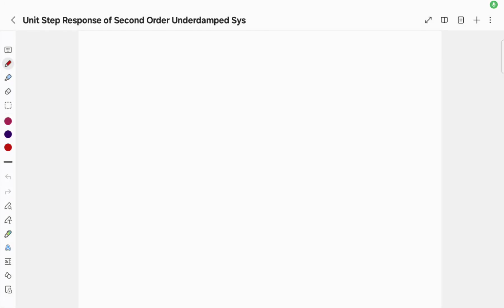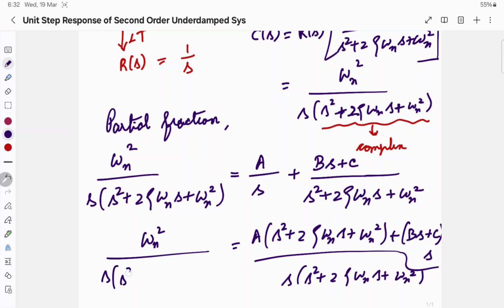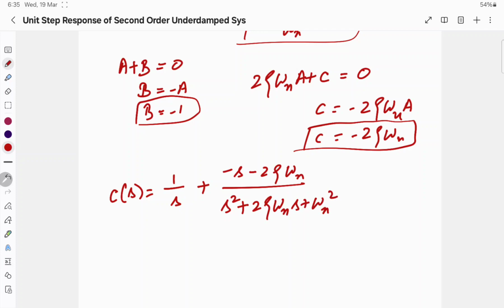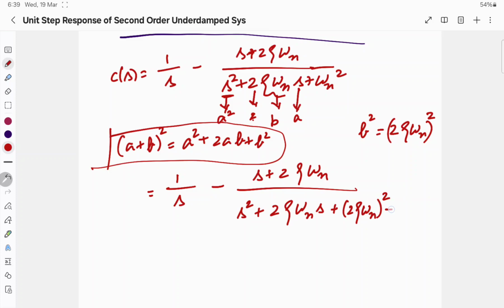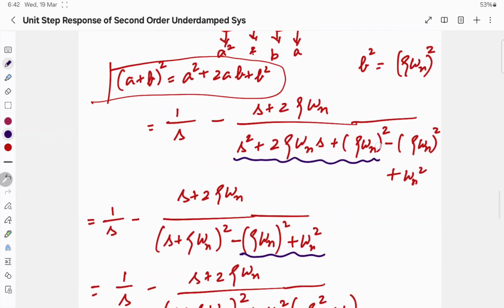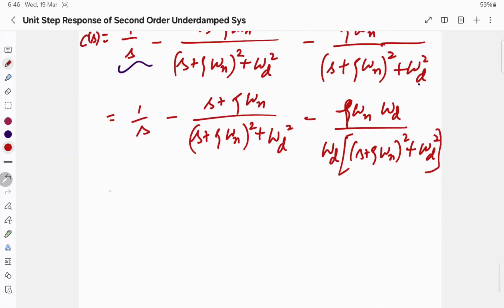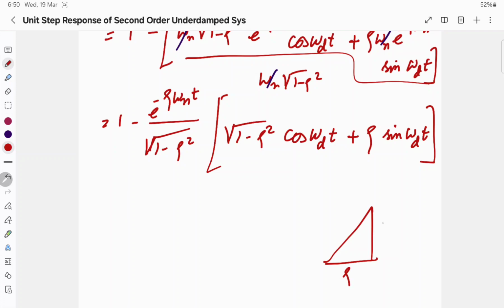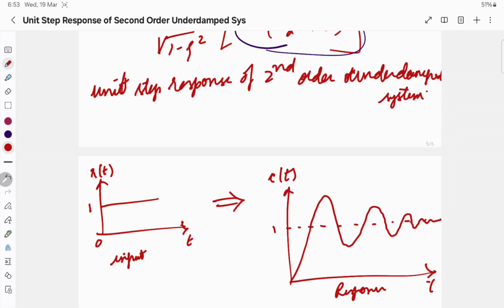Unit step response of second order under damped system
This video explains the unit step response of second order system